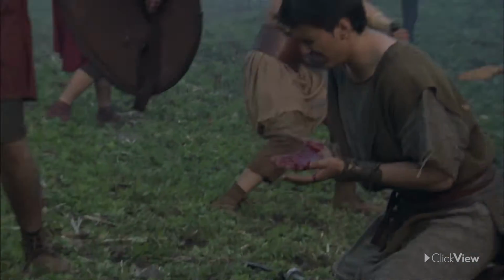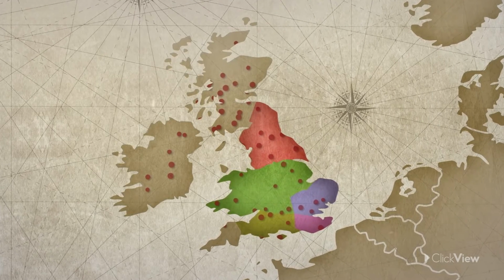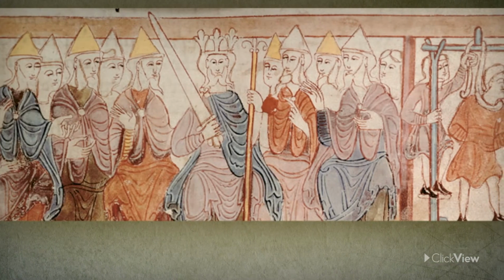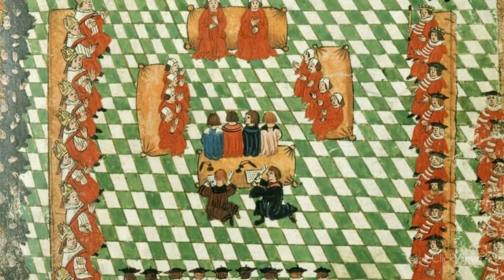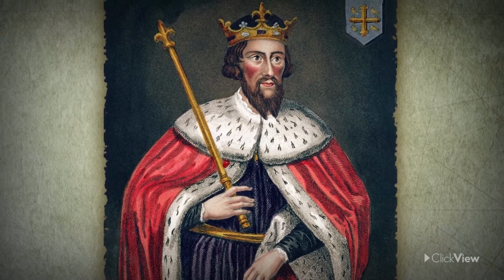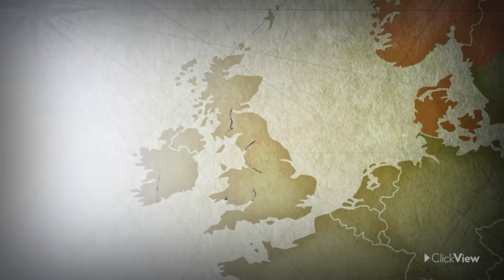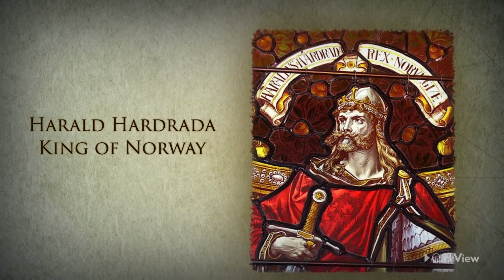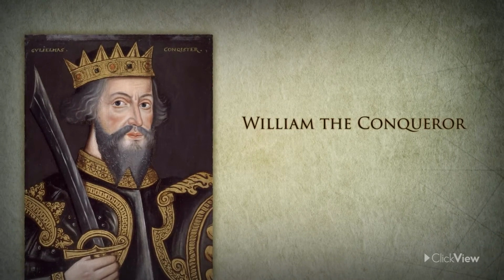Anglo Saxon Kingdoms 410–1066 | History | ClickView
Watch the entire ‘The Ancient to Modern World Series’ on ClickView FREE: 👀

Did you know that the kingdom of England was once known as ‘Angle Land’? This video explores the rise and fall of Anglo Saxon kingdoms, their centuries of conflict with the Vikings, the Norman invasion and the legacies they left for the world today.

What is ClickView ❓
ClickView is home to high-quality, standards-aligned, ad-free videos for every subject, topic and grade.